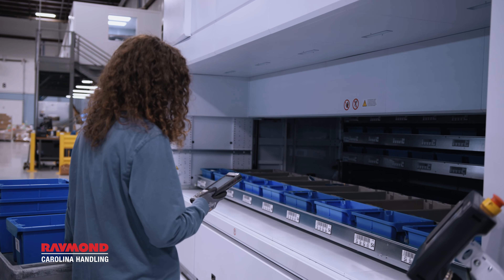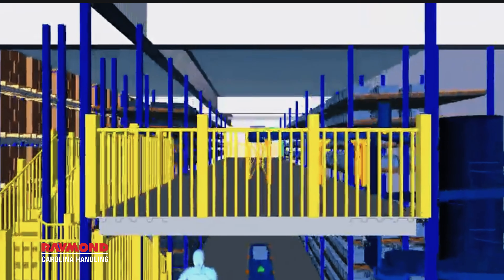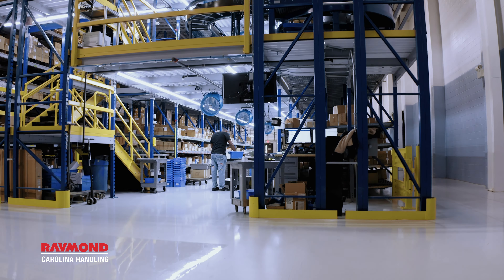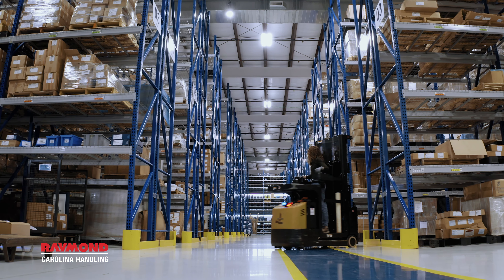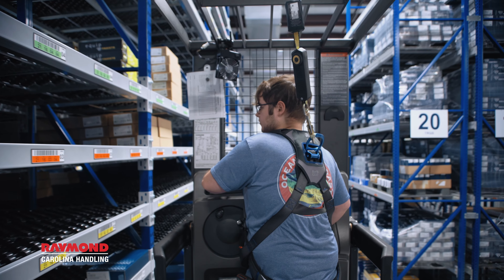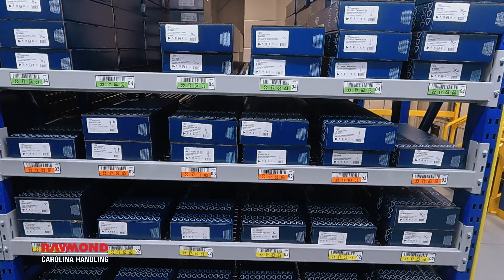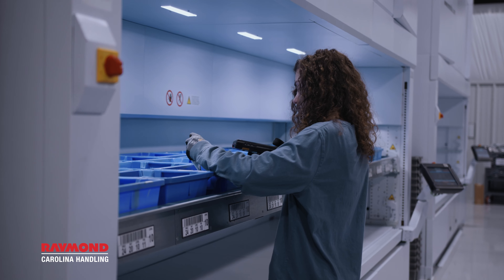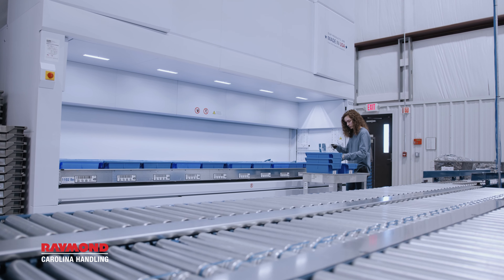T&S Brass and Bronze Works Case Study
This case study explores how Carolina Handling's integrated solutions maximized storage capacity, increased pick times and improved distribution operations overall at T&S Brass and Bronze Works, a leading manufacturer of commercial faucets, fittings and specialty plumbing products.